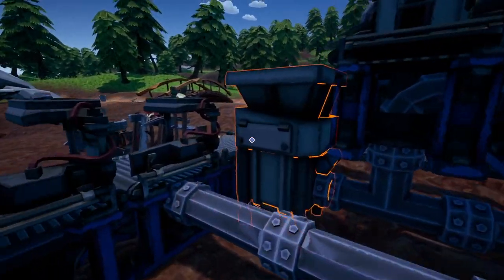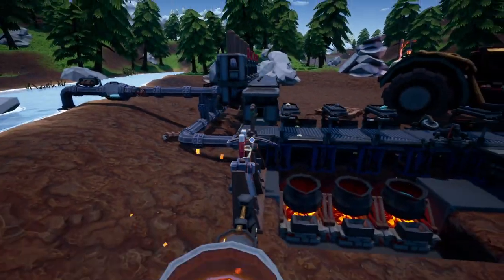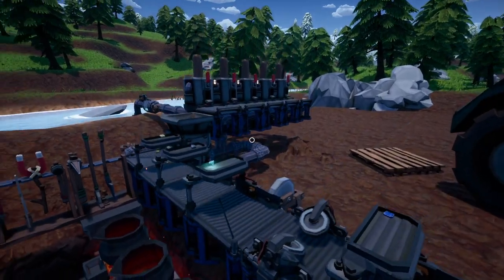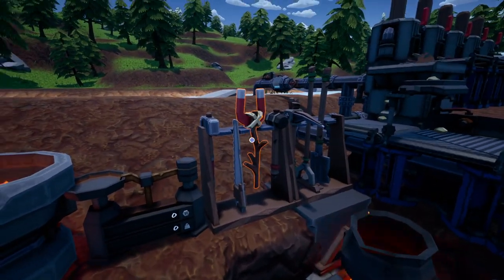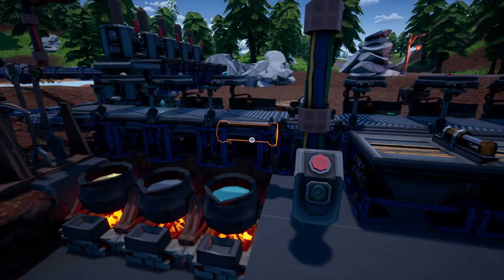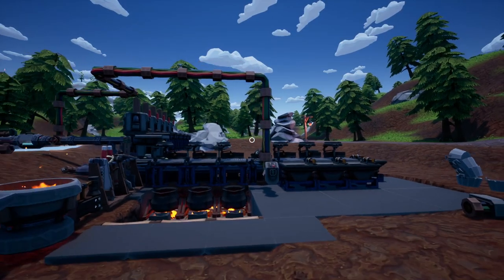I upgraded my Sortingsystem to make life soooooo much easyer // Lets play Hydroneer #9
hehehehhehehehheheheh